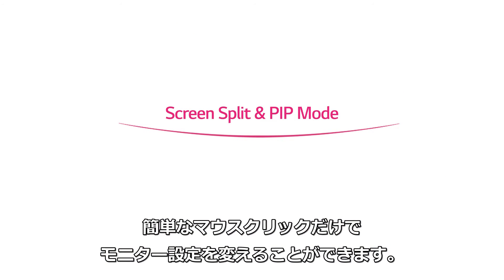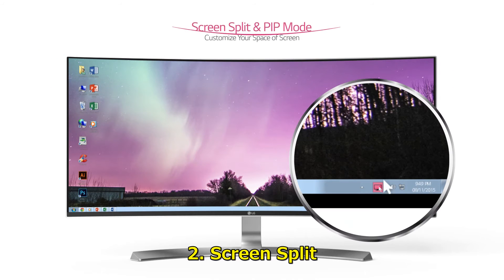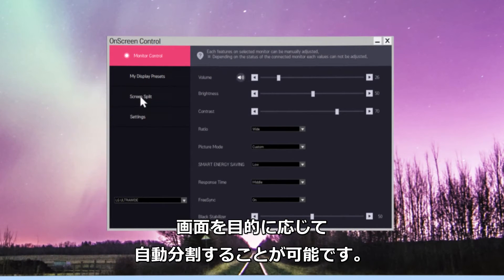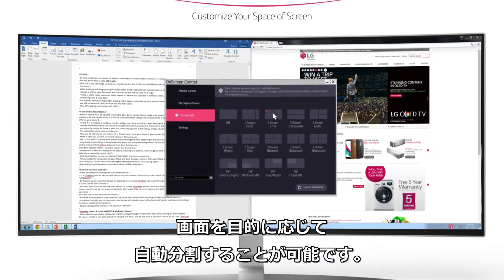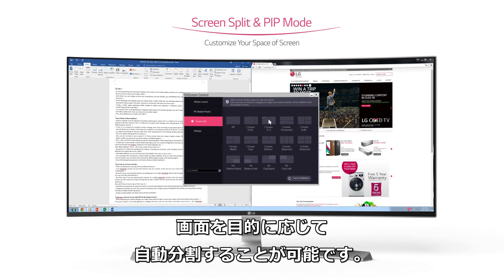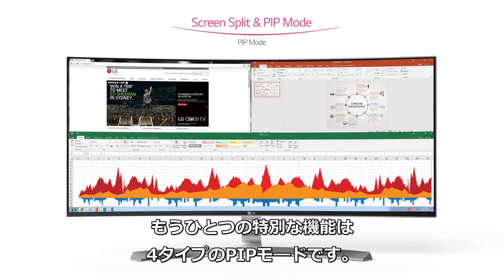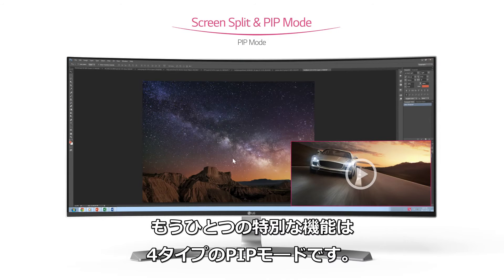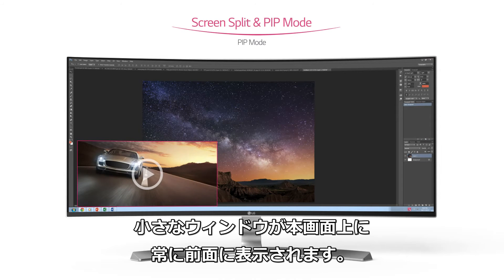【モニター便利機能】OnScreen Control機能_日本語字幕付き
LGモニターの2016年モデルで新たに採用！ユーザビリティを向上させる「OnScreen Control機能」についてご紹介します。

1. Monitor Contol(モニターコントロール)

OSDの基本的な設定（明るさ、コントラスト、ピクチャーモードの選択など）をモニターを直接操作せず、WindowsやMac OS上で手軽で簡単に設定ができます。

2. My Display Presets(マイディスプレイプリセッツ)

ソフトウェアごとにピクチャーモードをあらかじめ設定（例 Excelを[ブルーライト低減モード]、Windows Media Playerは[シネマ]など）することができます。該当のソフトウェアの起動またはウィンドウ選択時に自動的に設定したピクチャーモードが適用されます。
ソフトウェアごとに最適なピクチャーモードがあるのに、いちいち変更は無理……そんな不便さを解消します。

3. Screen Split(スクリーンスプリット)

ウィンドウを自動的に画面上に整列して表示することができる機能です。作業を並行したり、複数の画面を参照しながらの作業を行いたいときに便利な機能です。

※掲載の動画はグローバルコンテンツ映像のため、日本向け製品とは仕様、及びデザイン­、製品カラー、機能名称などが異なる場合があります。